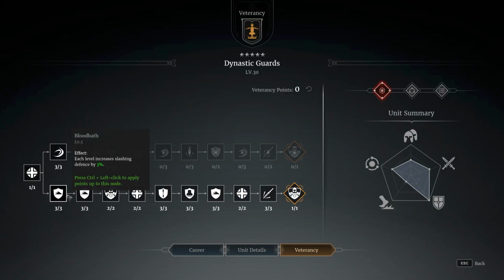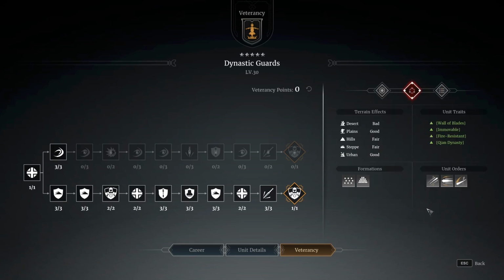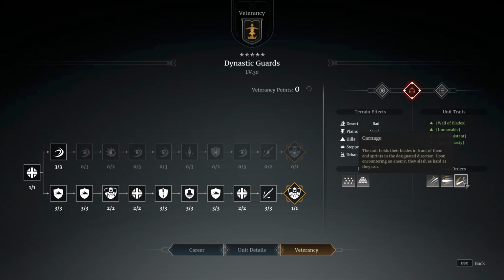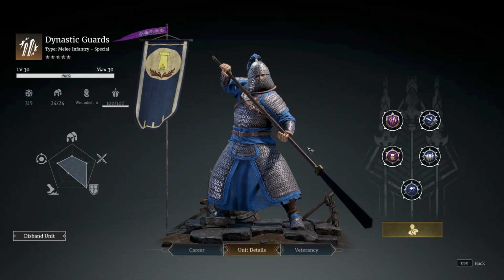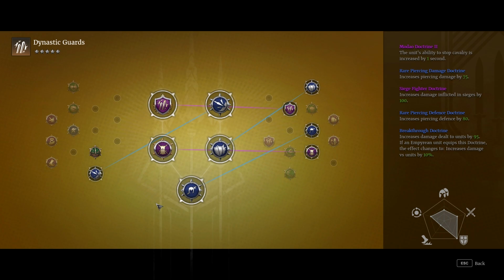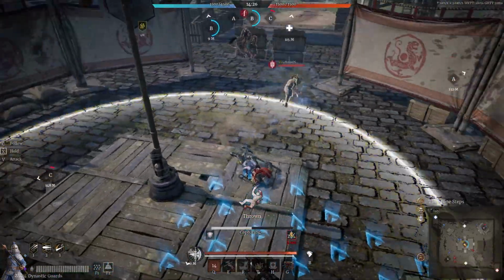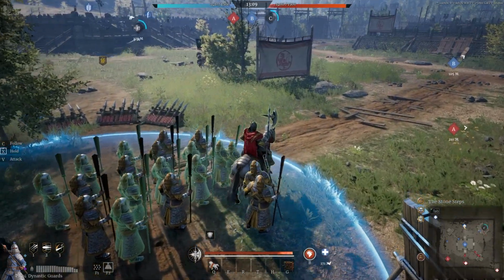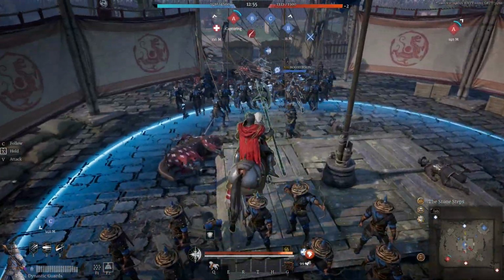The PERFECT Team Support Unit? - Conqueror's Blade Gameplay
So we are back with some more Conqueror's Blade as we dive into the Modao, a unit that was really very popular back in season 8 but that seems to have almost been forgotten about outside of ranked battles. But whilst these guys might not be as flashy as some other infantry units they really do pack a punch and their anti cav ability makes them a must have unit for any team :)

You can help support the channel by checking out the Conqueror's blade packs (The code to use is 'evo') currently there are 3 pack avaliable all of which help support the channel :-)